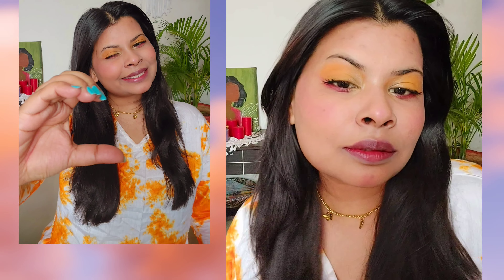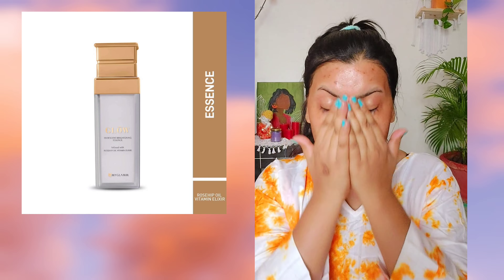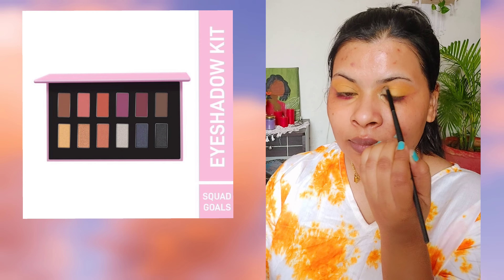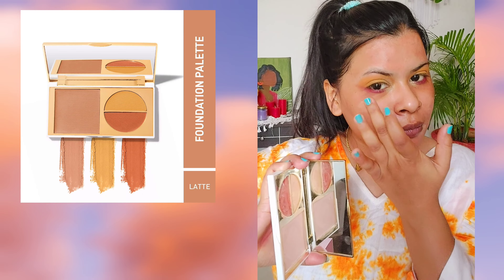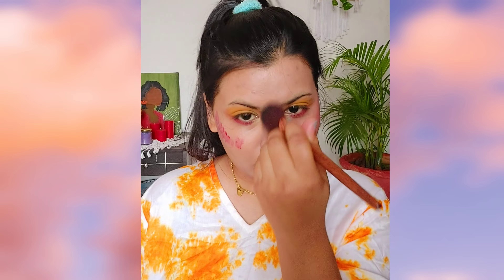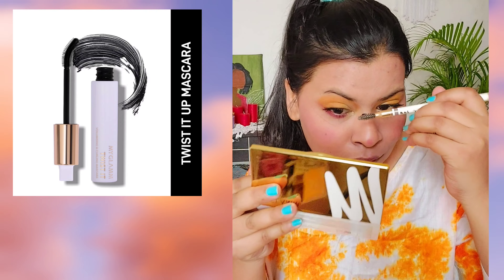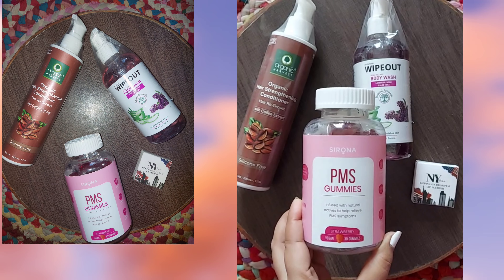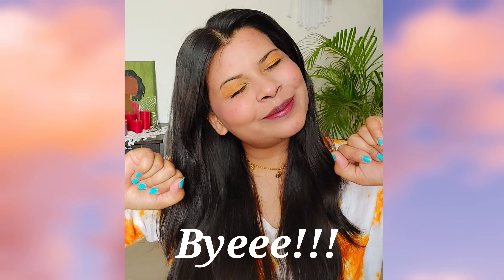Easy beginner friendly makeup look tutorial|Giveaway|Singhpinkyy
Hey lovely people,in today's video i have shared a beaitiful sunset makeup look tutorial and have announced my first youtube giveaway too.

There will be one winner only and the winner qill be announced on 11th of june♡

Devices I Use To Shoot:-

Camera:- Samsung M51
Editing app:- inshot
Ringlight :- digitek
Apps i use to edit my pictures :- Lightroom ,Snapseed & Vsco

This video contains some commissioned & sponsored products .The content displayed is a subject to copyright ©️ .Some links might be affiliated .None of the above content should be used without my prior permission.

Thank you so so so soooo much for watching this video ,Stay blessed🌸❤